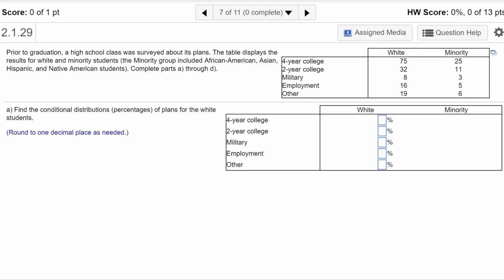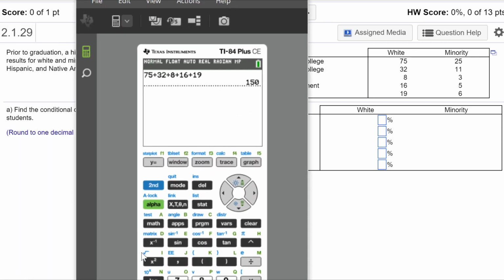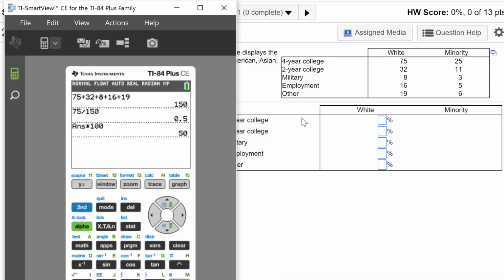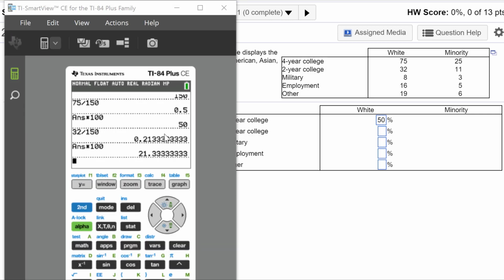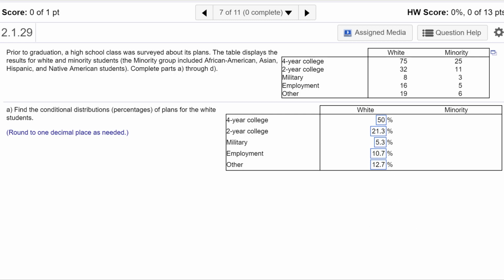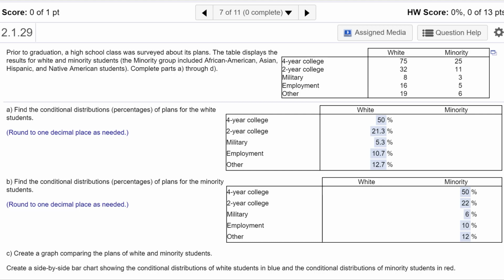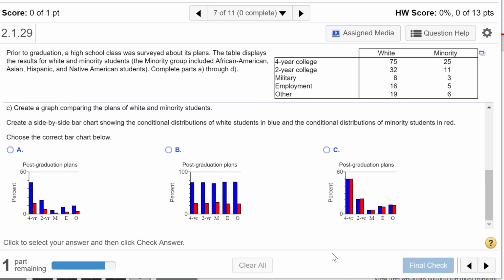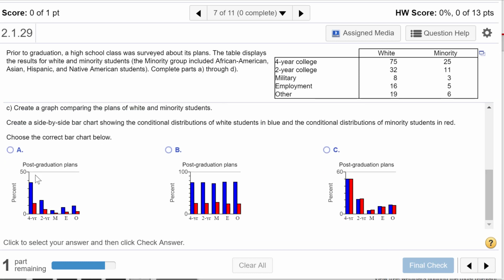2 3 29HomeworkHelp